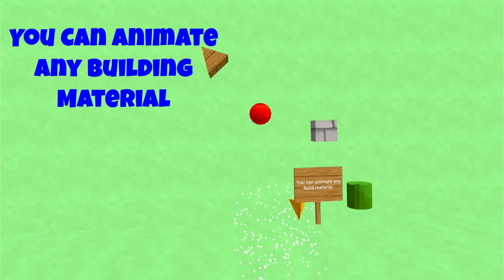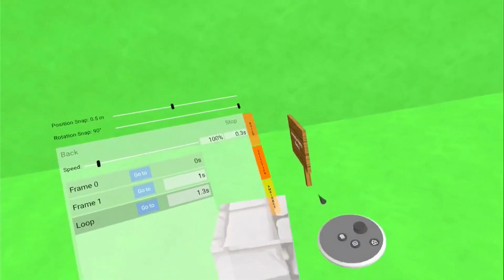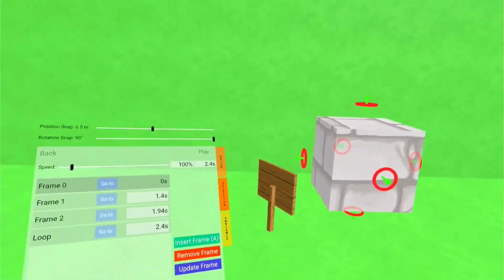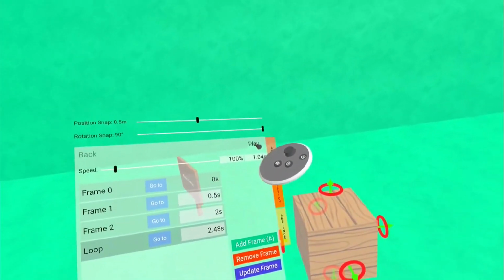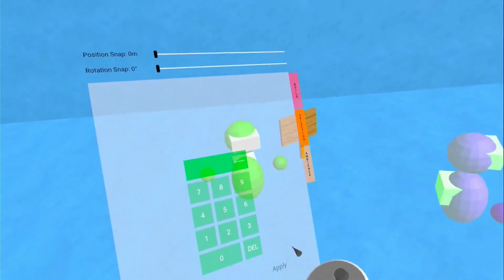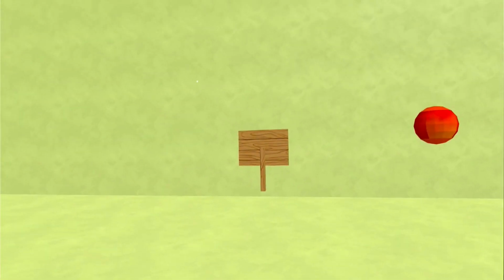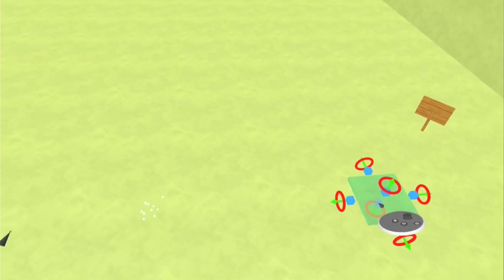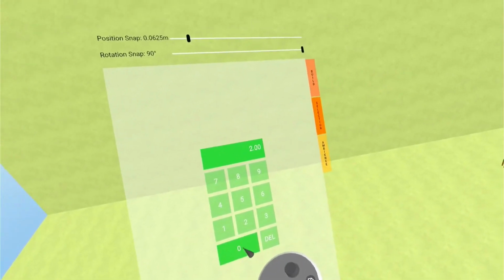GRAB Animation Tutorial (Tips & Tricks for a Fast Start)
GRAB Animations released to the entire world on 8 March 2024.   I've got the Tips, Tricks and practical Tester experience you need to get up and running quick.  Don't flail around trying to figure out the basics.  Let me demonstrate how its done.  Learn how to use the Animation Menu, build Motion, create Animated Groups and deploy some Advanced Tips on your very first level.

Every player in GRAB VR can now create their own animated levels and publish them for the entire world to enjoy.  Put your imagination to the test by transforming your ideas into a virtual playground.  What surprises will you unleash on the GRAB community?

GRAB is awesome without any moving parts.  With moving parts, it becomes an extraordinary VR experience.

If you want to learn more about Grab or just hang with some interesting players- Here's an invite to the SlinDev discord

If you've got questions, please hit me up in the comments.  I'm happy to help if I can.   Your question might help someone else out.

00:00 Intro
00:28 Any Material
00:45 Menu Basics
06:18 Motion
09:56 Group/Complex Animations
12:20 Tips/Tricks
12:43 Teleports
13:55 There, even if you can't see them
15:00 Interactions
15:45 Laying Animations
17:18 Gravity makes a great anchor
19:00 Teleporting an animation
19:53 Extro